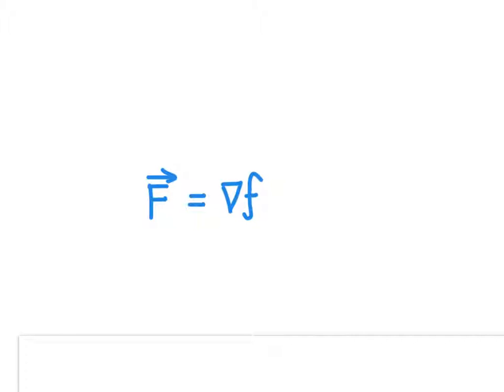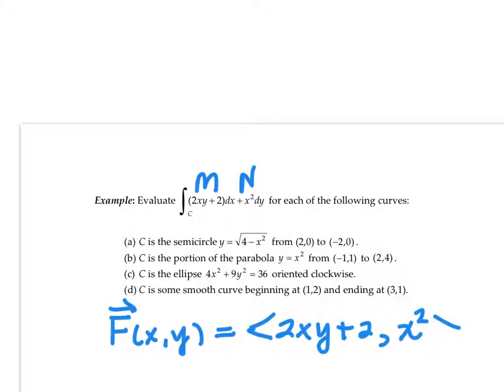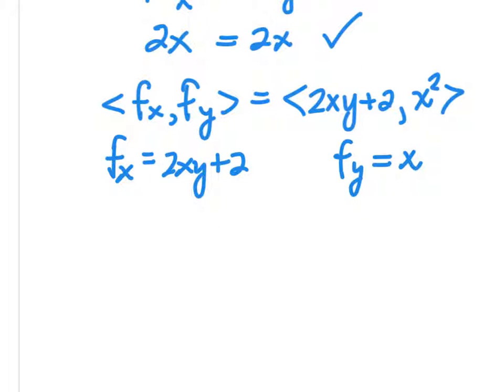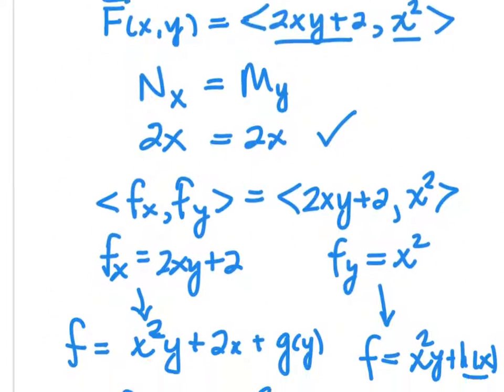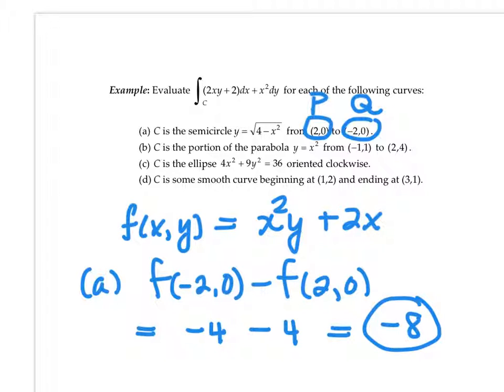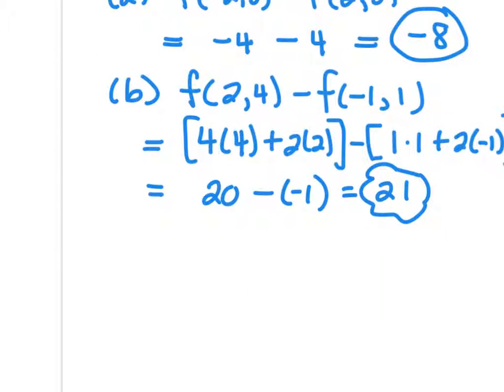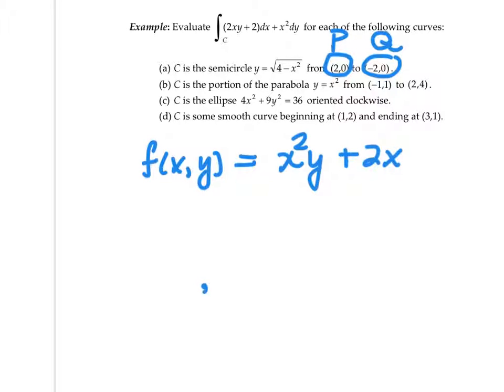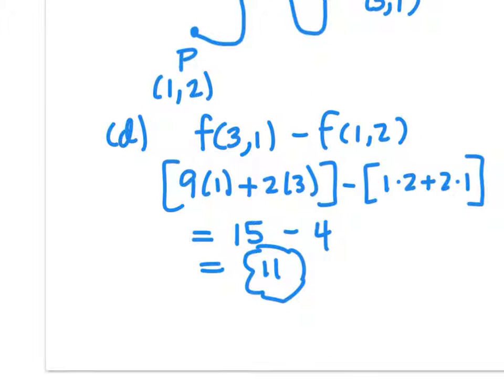Fundamental Theorem of Line Integrals